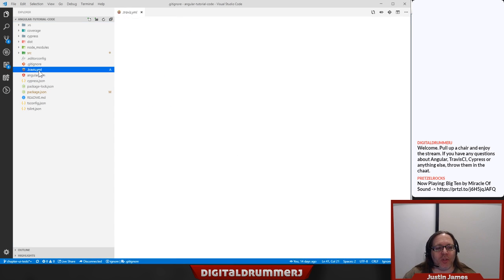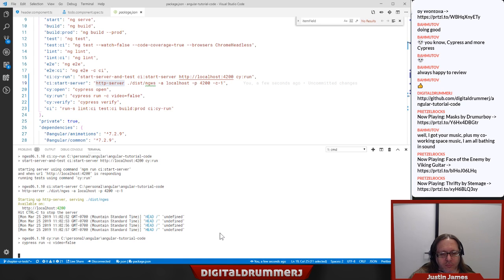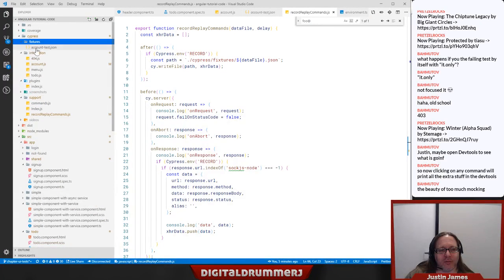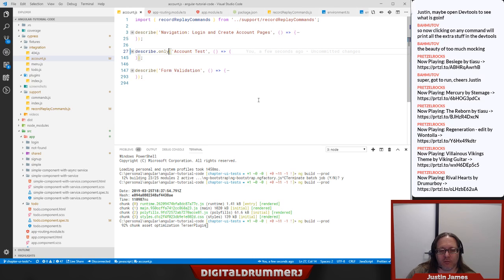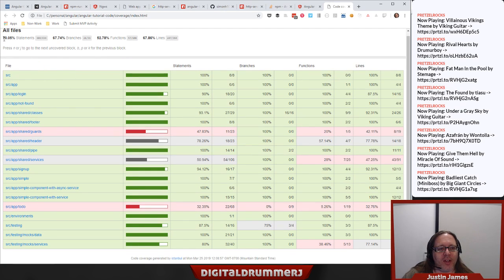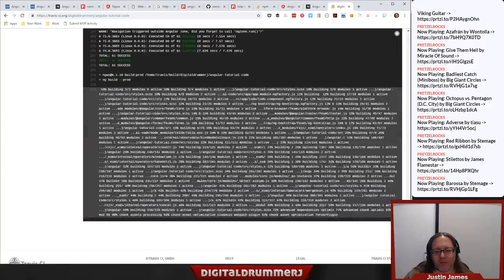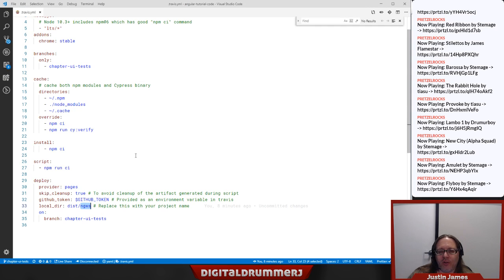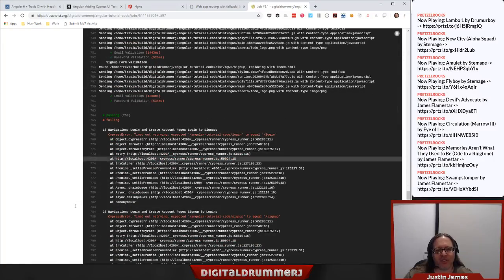Ep5 - Adding CI/CD with TravisCI to our Angular project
In this Twitch live stream, Justin adds TravisCI builds onto his Angular workshop demo application that attendees build during the workshop.